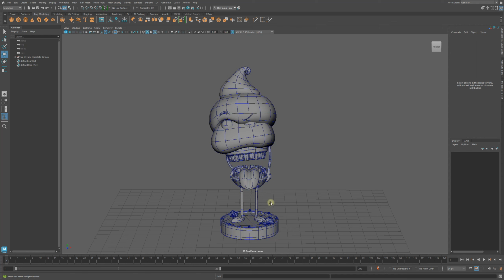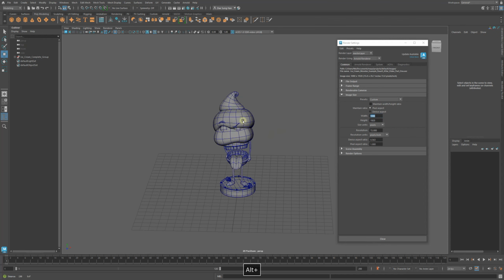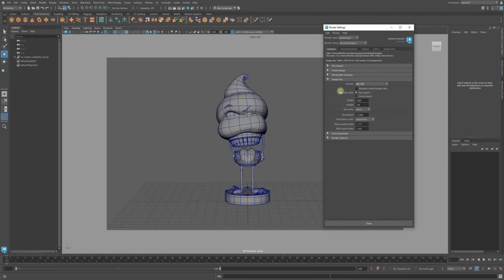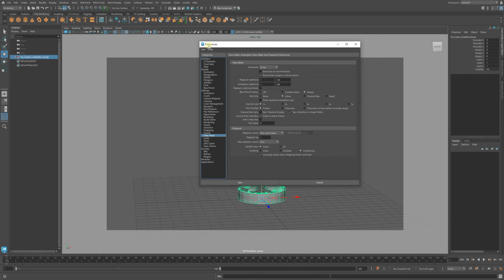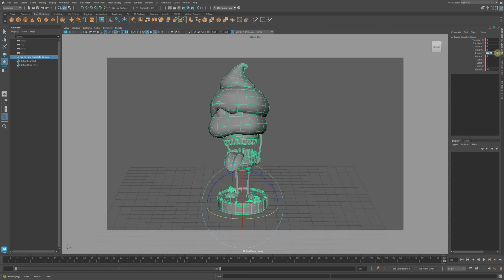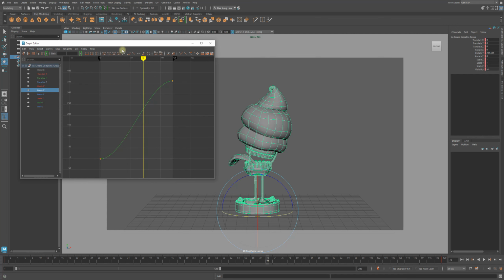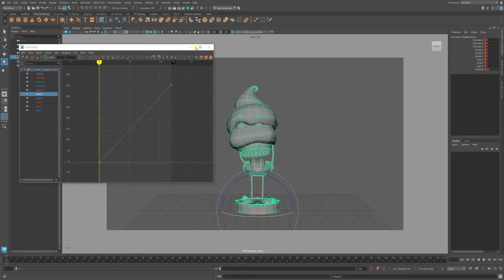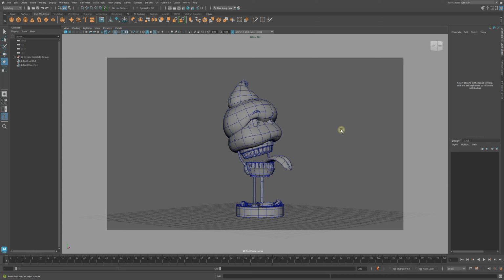Ice Cream Monster Part Two Turn Table Setup